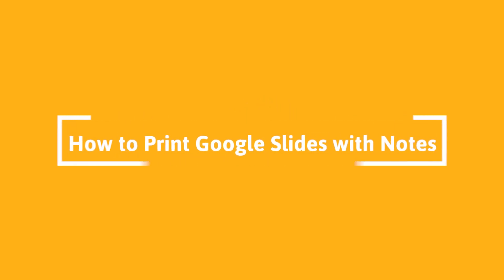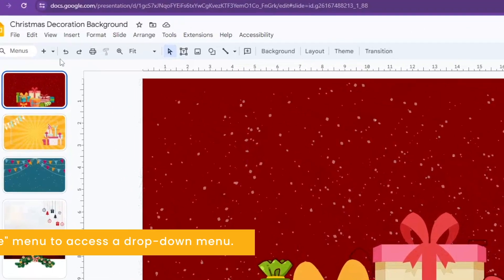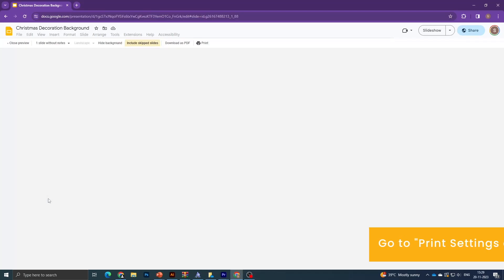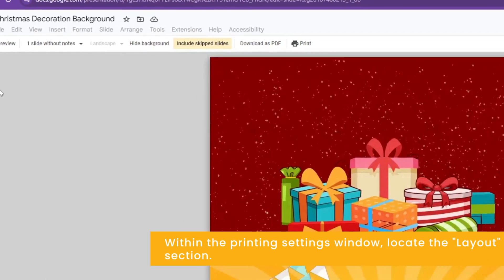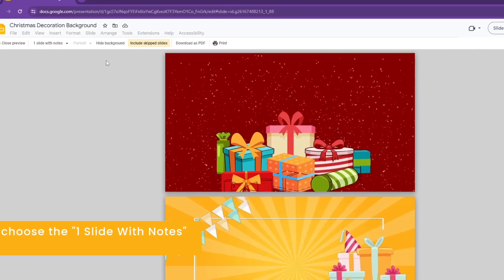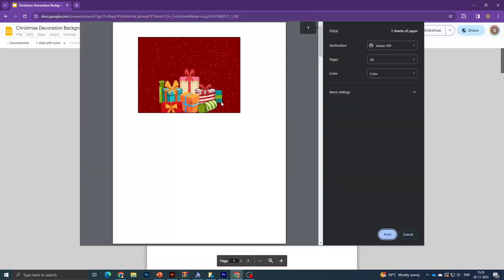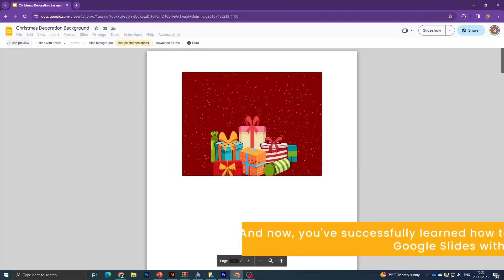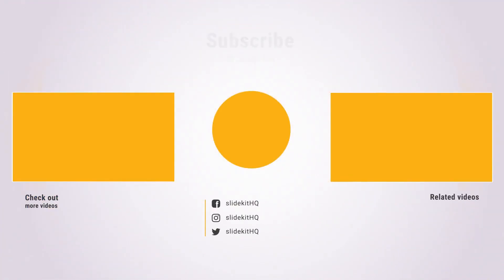How to Print Google Slides with Notes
Learn how to print your Google Slides presentation with notes in this step-by-step tutorial! Printing your slides with accompanying notes can be incredibly useful for reference or presentation rehearsals. In this video, we'll walk you through the simple process of printing Google Slides along with the  notes.